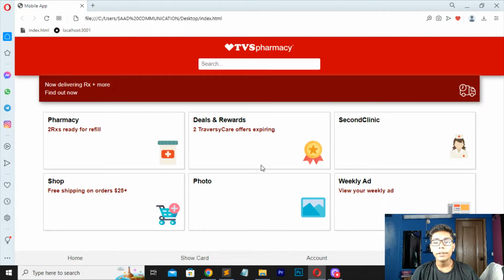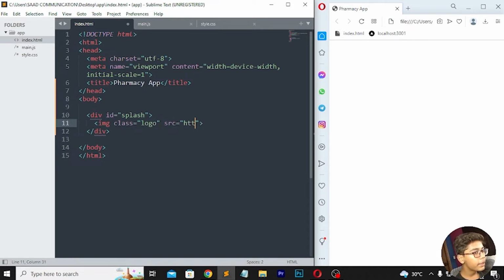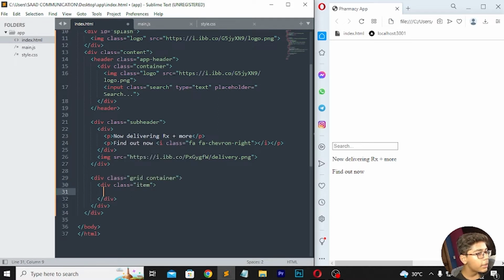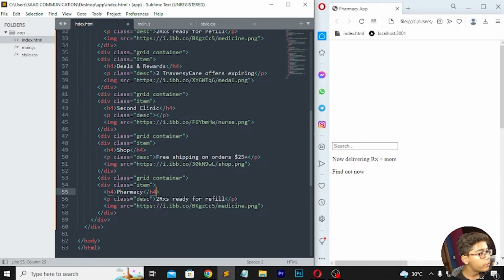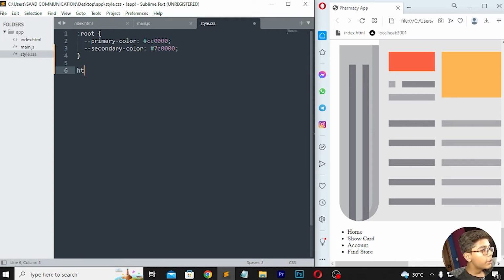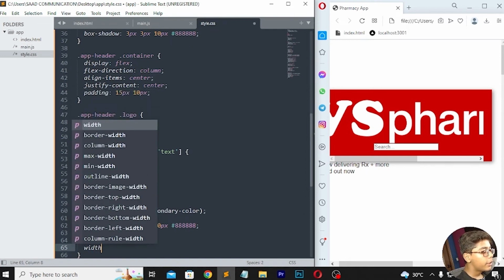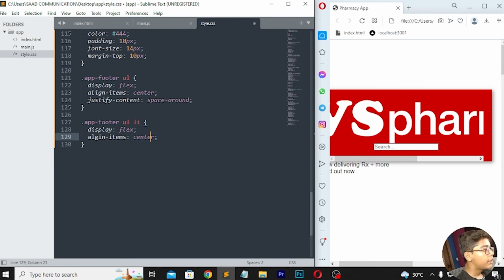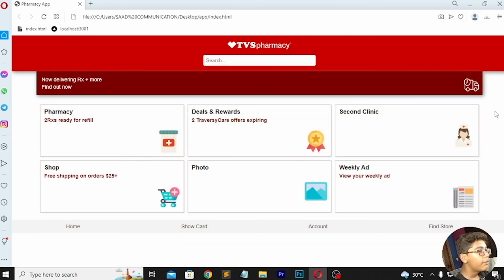Pharmacy App Using Java | Build A Pharmacy App In Java | DevInshal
This video is about Responsive Pharmacy App Using Java | Build A Responsive Pharmacy App In Java | DevInshal

Suggested Courses:
❤️ Complete Clones